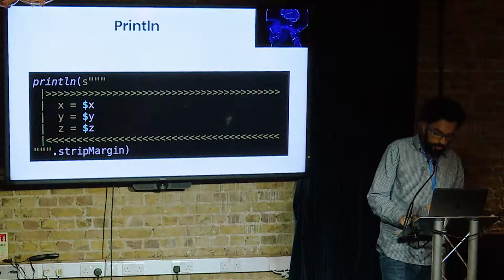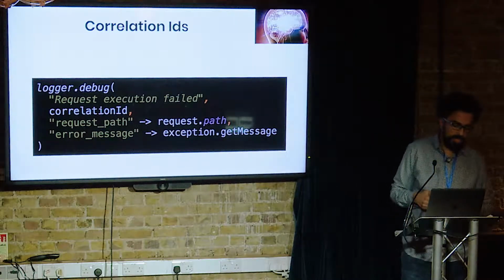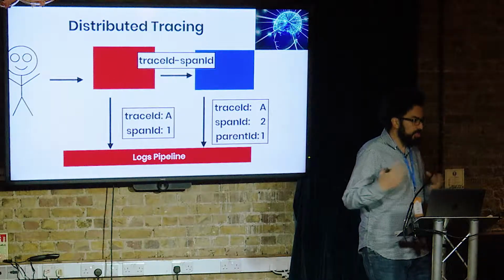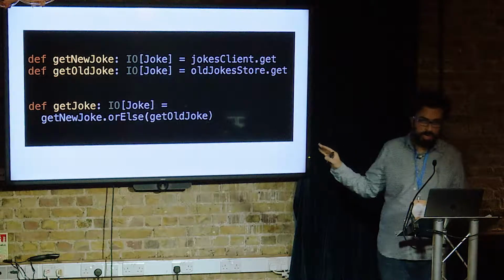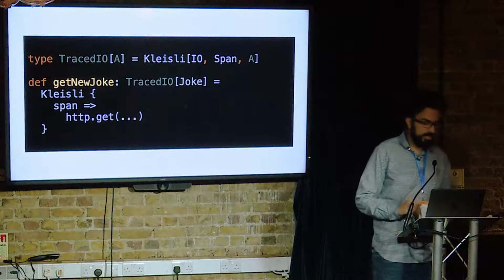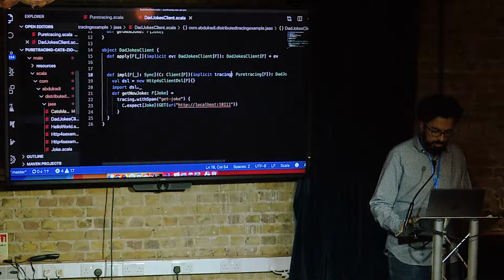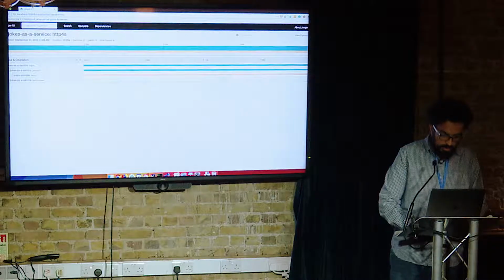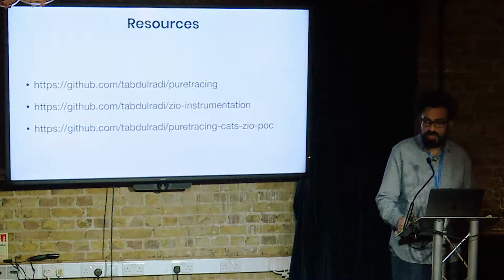Distributed tracing in a purely functional world - Tamer Abdulradi